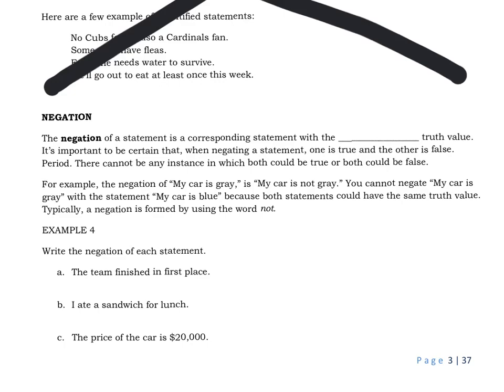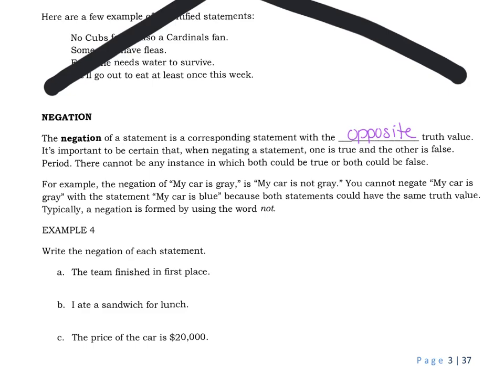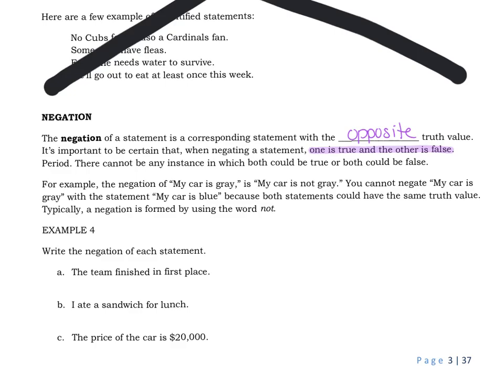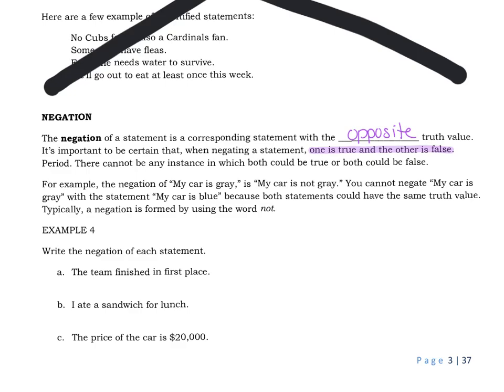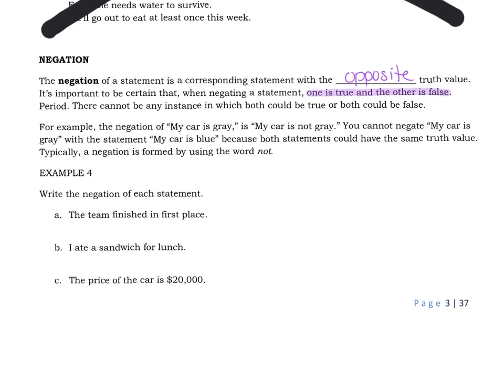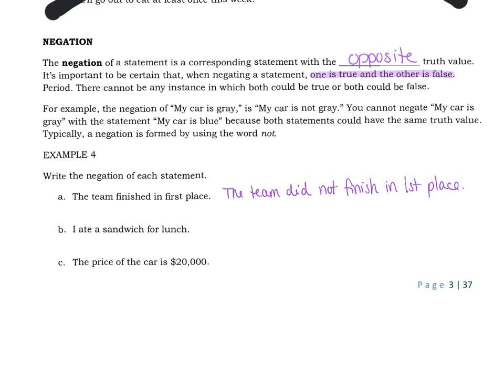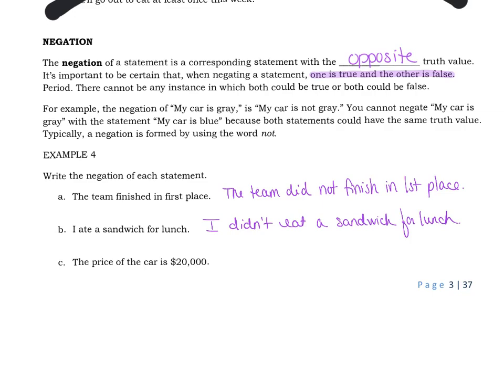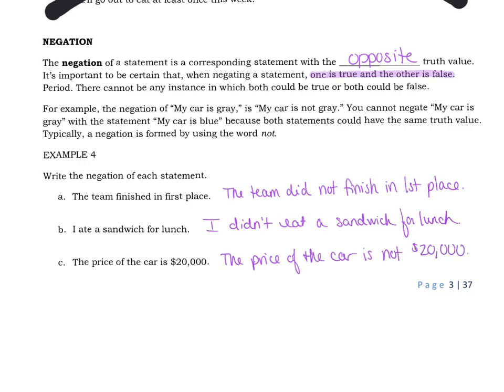Logic page 3 negation